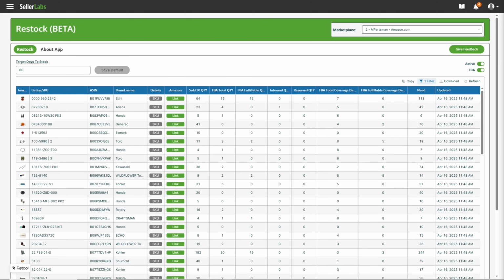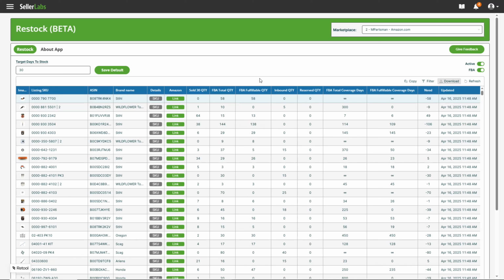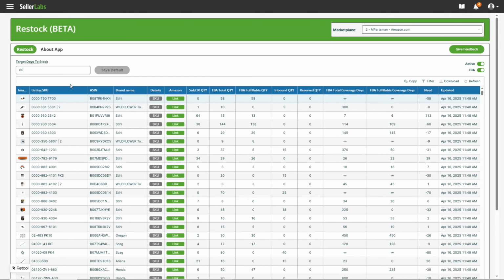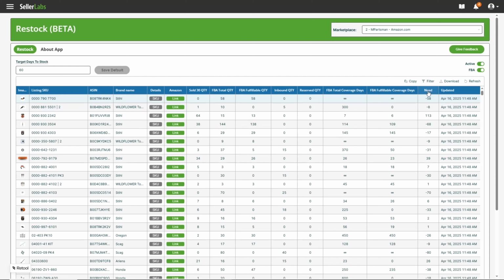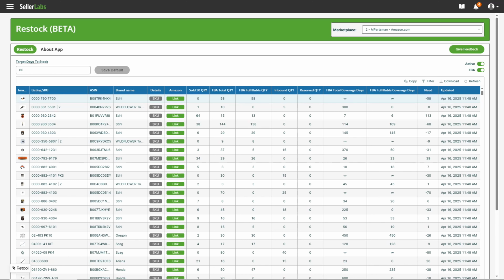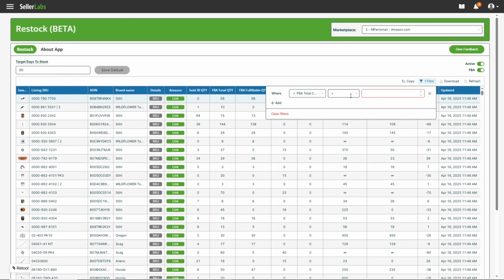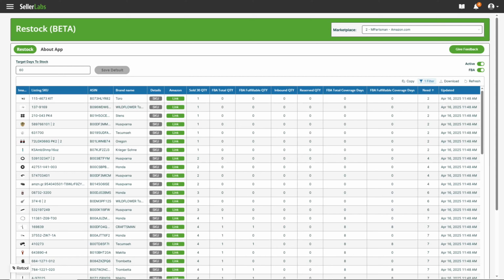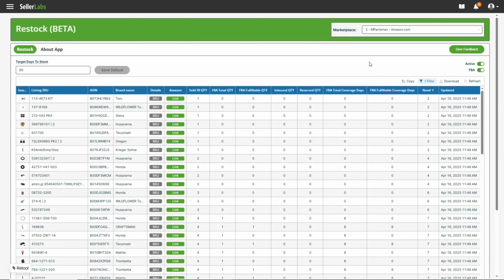Never Run Out of Stock Again! How to Use the Seller Labs Restock App for FBA Inventory Planning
Hey Amazon sellers! 🙌
Struggling with stock-outs, overstocking, or not knowing how much inventory to send to FBA? In this video, Savannah will walk you step-by-step through how to use the Restock App in Seller Labs, your all-in-one inventory command center under Profit Genius.

✅ Learn how to:

Set your Target Days of Stock to stay perfectly stocked

Get real-time inventory intelligence based on sales velocity

Avoid stockouts and overstock with smart restock recommendations

Use filters, custom rules, and exports to prep your FBA shipments

Take advantage of pro tips for Q4 and seasonal inventory planning

Whether you’re new to the Restock App or want to get more out of it, this guide will help you save time, avoid costly mistakes, and run a smarter FBA business.

💡 Don’t forget to give feedback directly inside the app—your input helps make it even better!